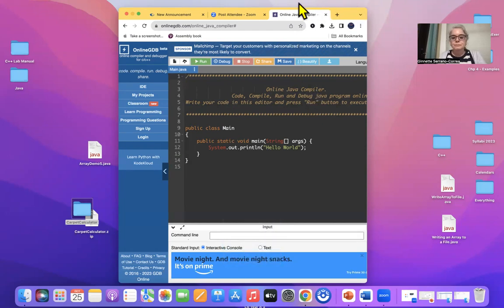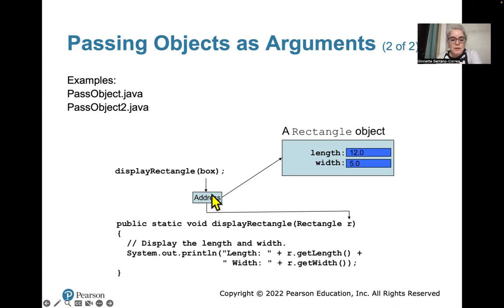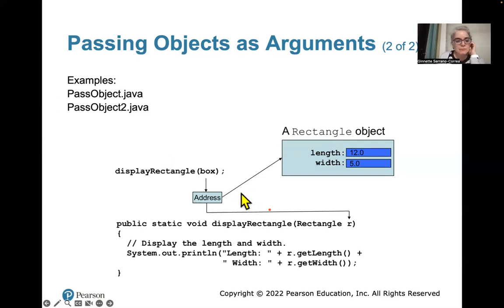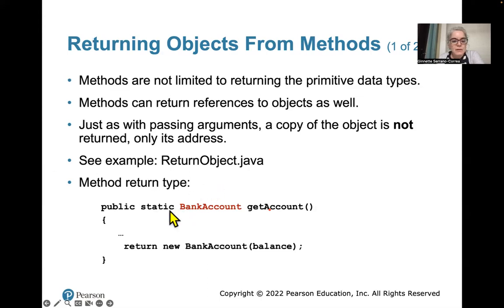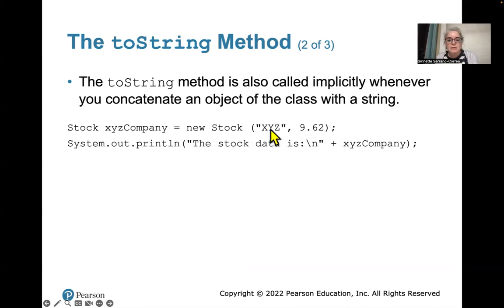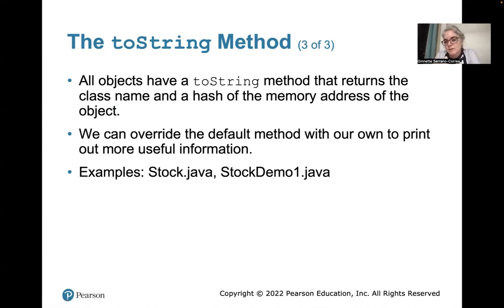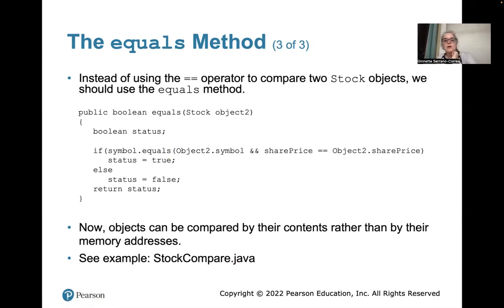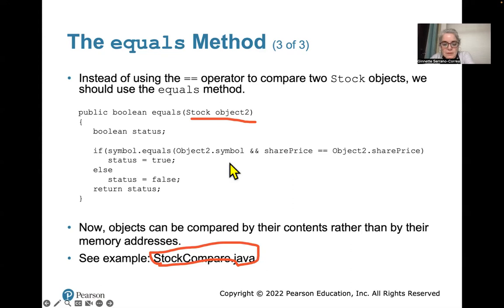Java and Classes 10-25 Lecture